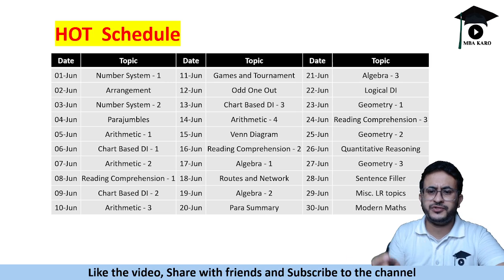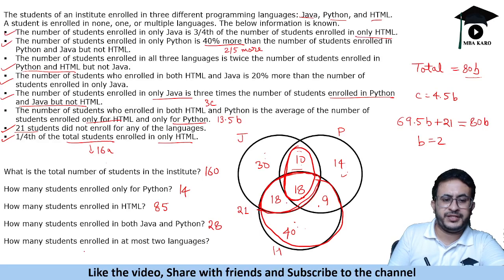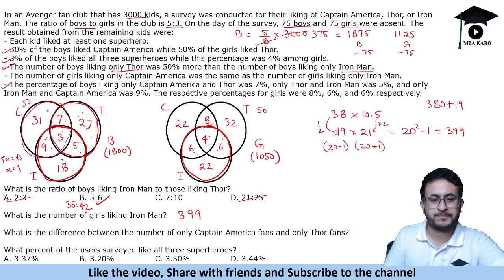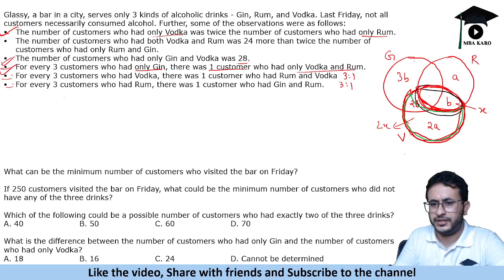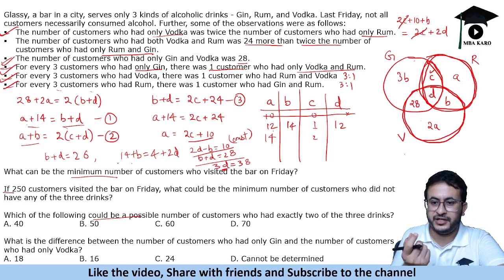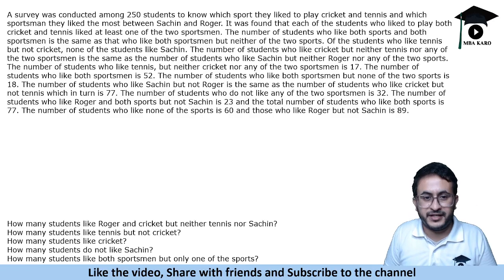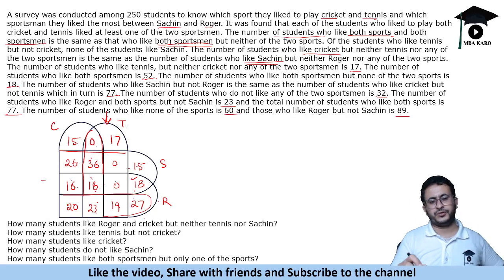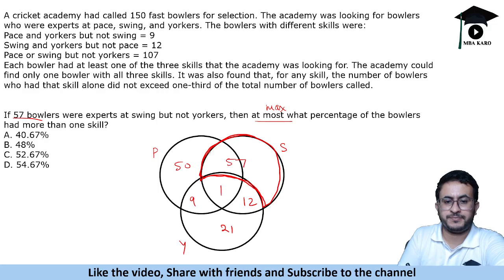High Order Thinking (HOT) Summer | Class 15 - Venn Diagrams | Free Series for CAT 2025